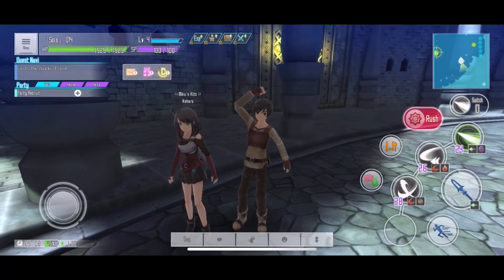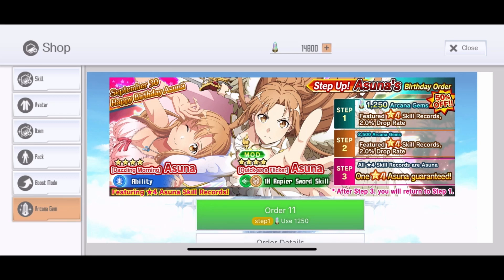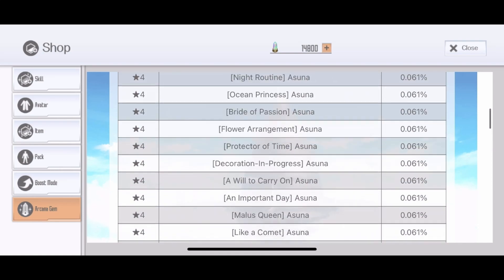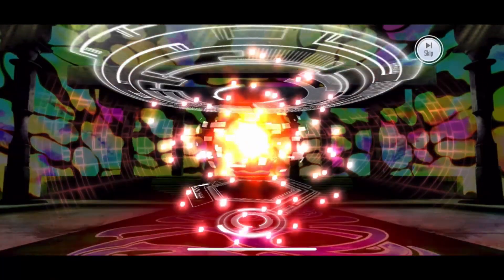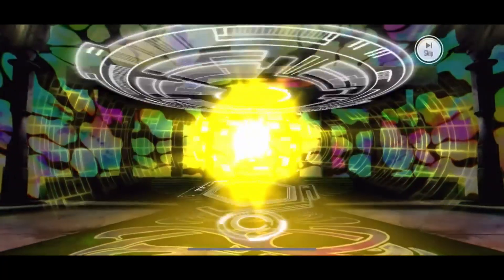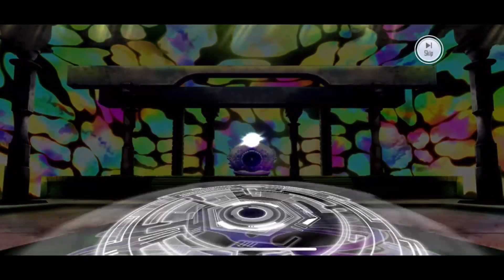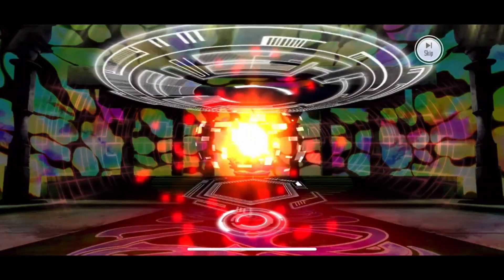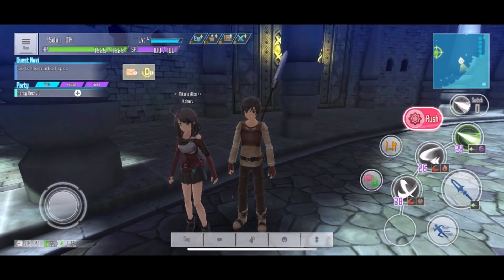[SAOIF] How Many Asuna SR Can l Get? | Asuna's Birthday Order | 2 Full Rotation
And we are back with another bday video - Happy Birthday Asuna. Like the same as the other year, we are trying to get as many Asuna skill records as possible and hopefully no dupes pls :D